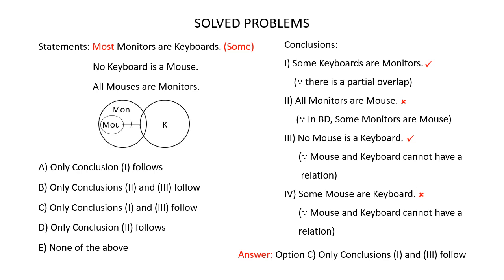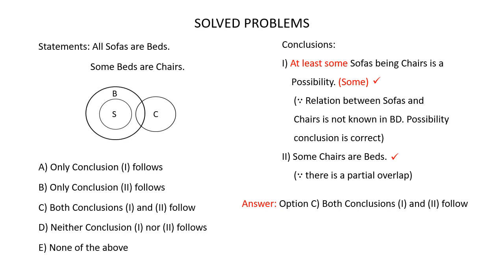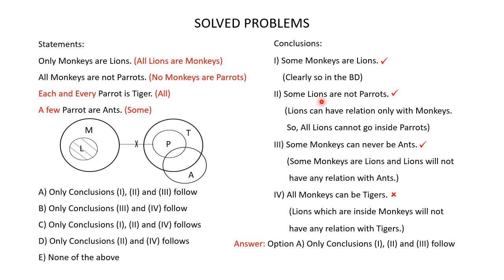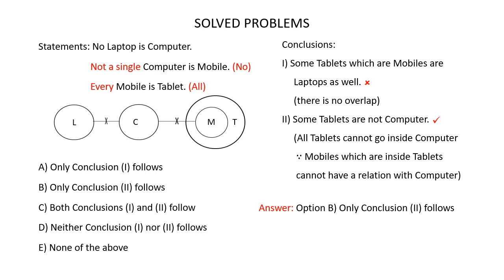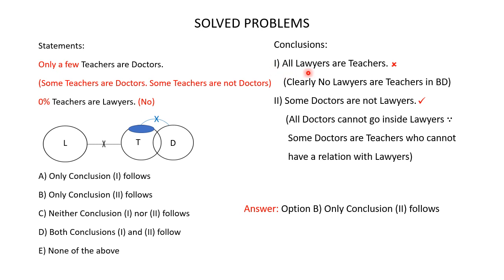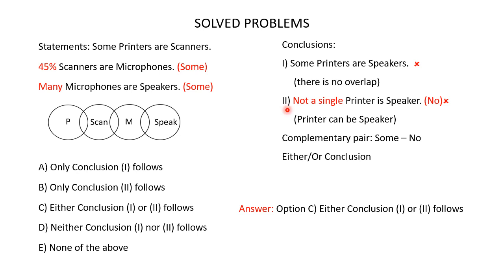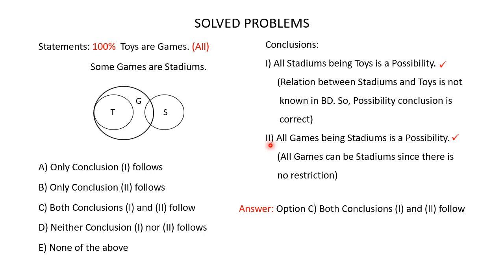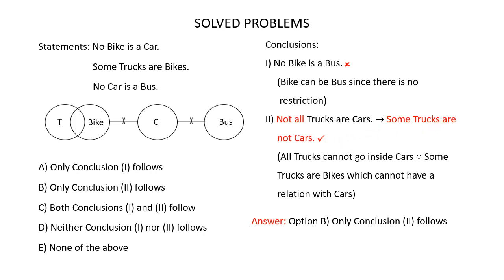Syllogism Miscellaneous Solved Problems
(LR-11k)

🔍 Syllogism and Venn Diagram Masterclass | Logical Reasoning Skills

Unlock the secrets of solving syllogism questions with this comprehensive tutorial on Venn diagrams and logical reasoning. Learn how to analyze statements involving "some," "all," and "no" to determine valid conclusions confidently.

Understanding the fundamentals of syllogisms using Venn diagrams
Analyzing logical relationships between different groups
Identifying which conclusions follow from given statements
Practical examples with step-by-step explanations
Improve your critical thinking and logical reasoning skills for exams or interviews
Learn effective visual techniques to simplify complex logical statements
Boost your confidence in tackling syllogism and reasoning questions
Master the art of diagrammatic reasoning with easy-to-understand examples
📝 Topics covered
Venn Diagrams for logical deduction
Interpreting quantifiers like "some," "all," and "no"
How to analyze and draw conclusions from statements
Common pitfalls in reasoning questions
Syllogism - Logical arguments involving statements and conclusions; this video helps you master solving syllogisms.
Venn Diagrams - Visual tools to represent logical relationships; learn how to draw and interpret them effectively for reasoning questions.
Logical Reasoning - Skills to analyze arguments critically; enhance your reasoning abilities through practical examples.
Quantifiers - Words like "some" and "all" that determine the scope of statements; understand their impact on conclusions.
Critical Thinking - The ability to analyze and evaluate arguments logically; develop this essential skill for exams and real-life situations.